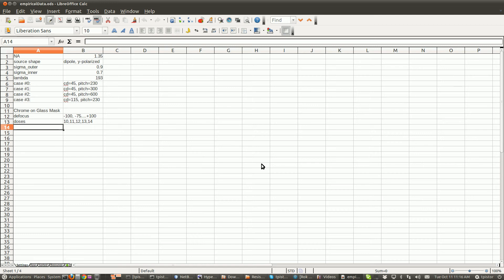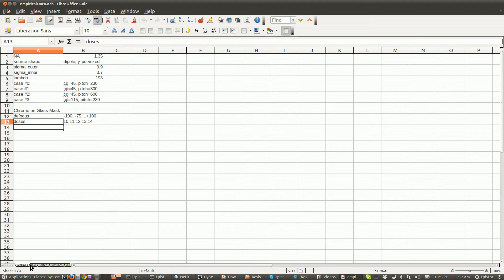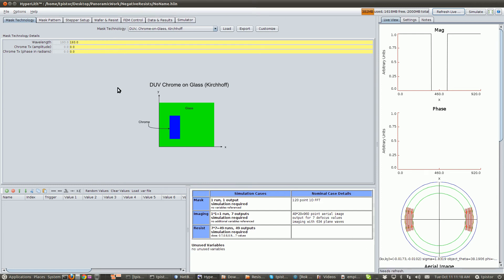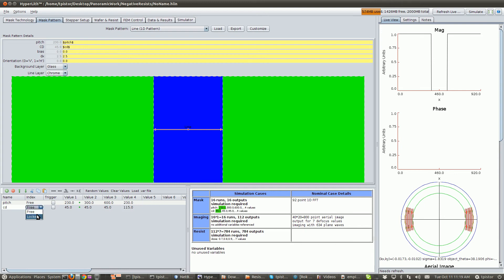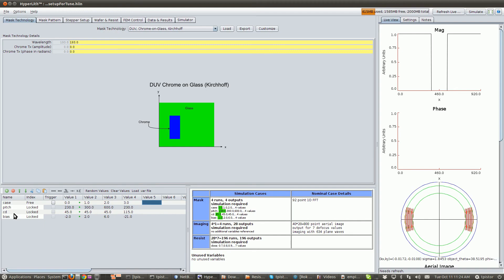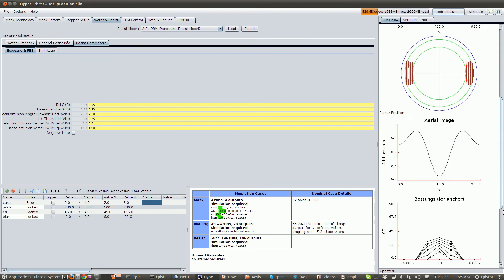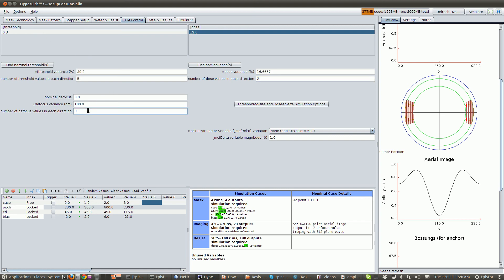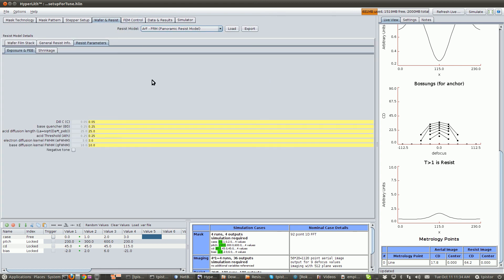Resist Parameter Tune #1 - OLD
In this video we discuss the first steps towards tuning a resist parameter set to the empirical data.  The experimental (or "empirical") data is tabulated in a spreadsheet.  The settings of the experiment (the pitches, CDs, imaging parameters etc.) are